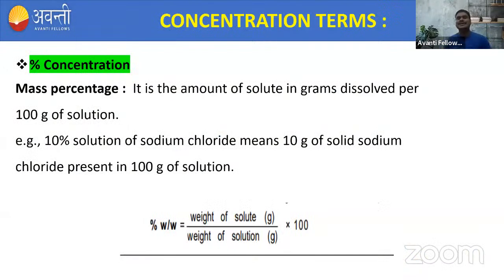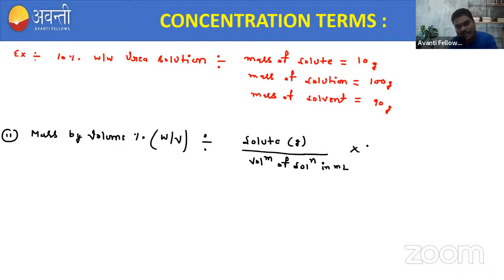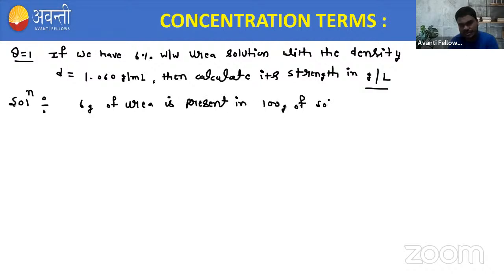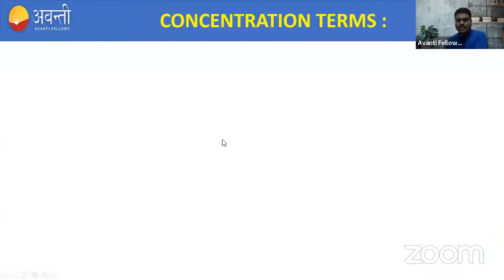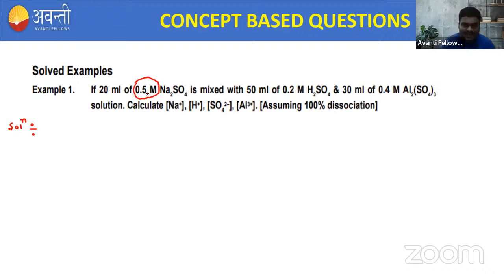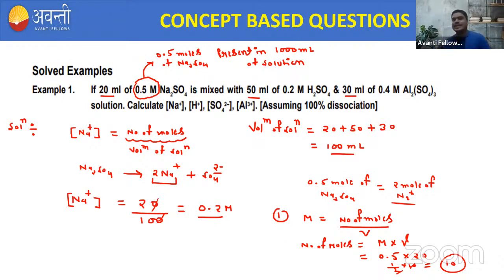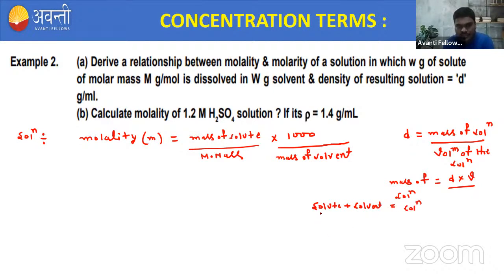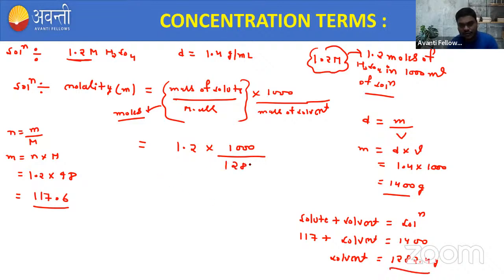IMPORTANT CONCEPT OF CLASS XI